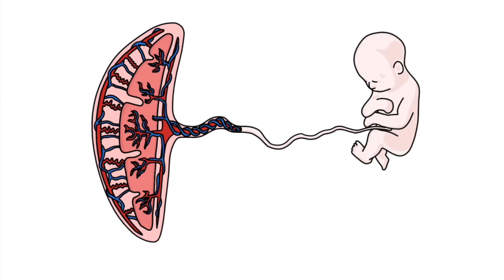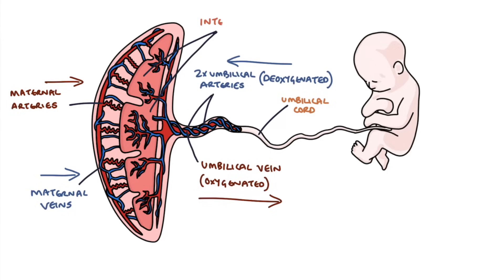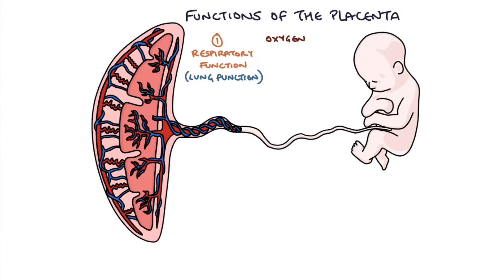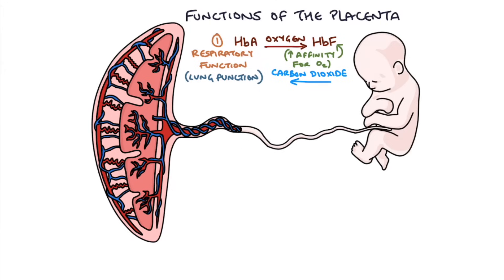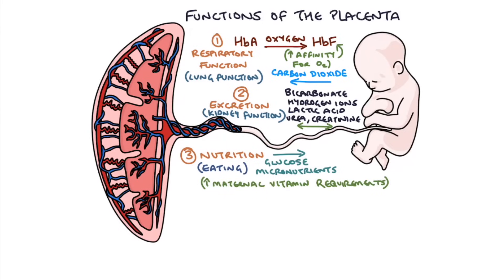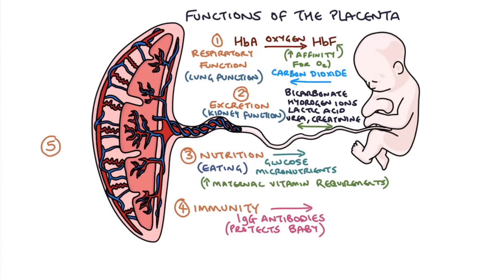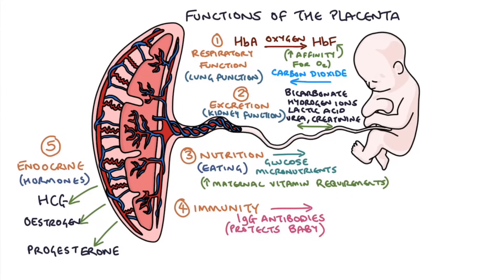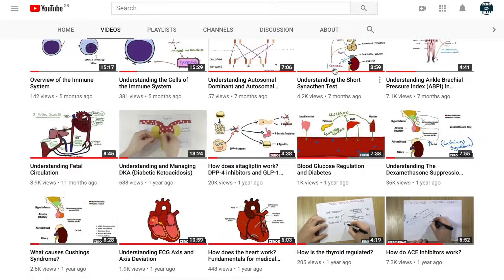Understanding the Placenta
This video provides a visual explanation of the function of the placenta and how it works to support the growth and development of the fetus.

*CORRECTION* The antibodies that cross the placenta in recurrent genital herpes do not provide 100% protection to the fetus and there is still a risk of passing on the infection. Follow the advice of your midwife / obstetrician.